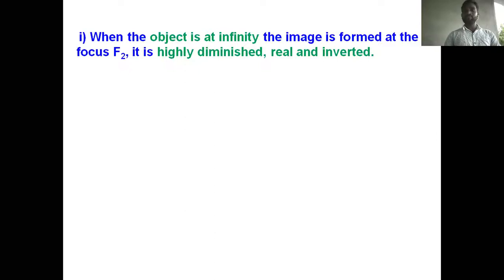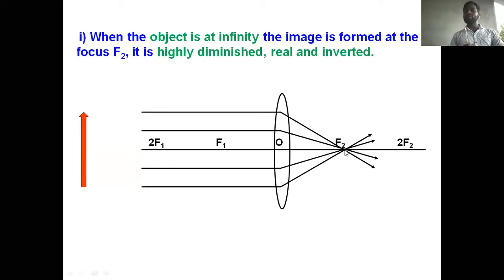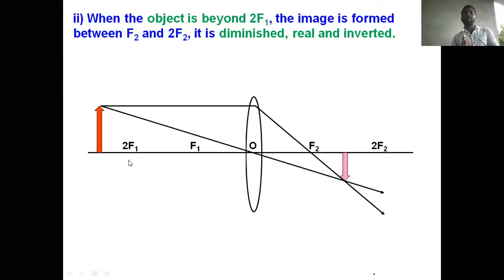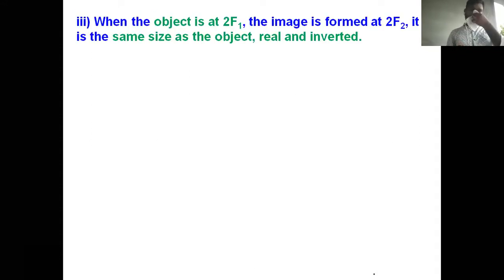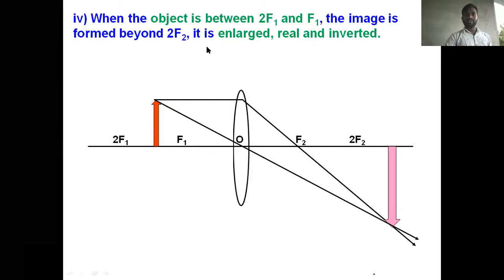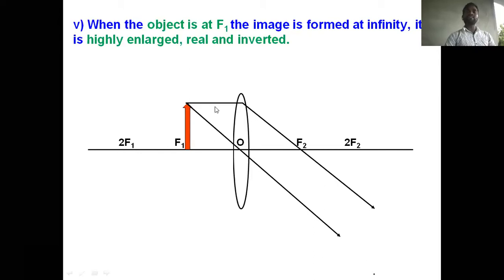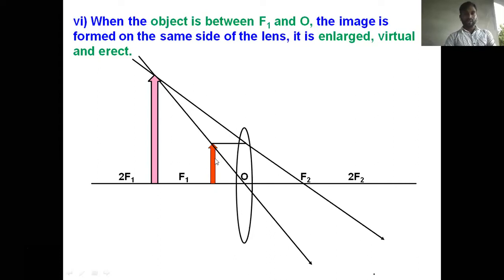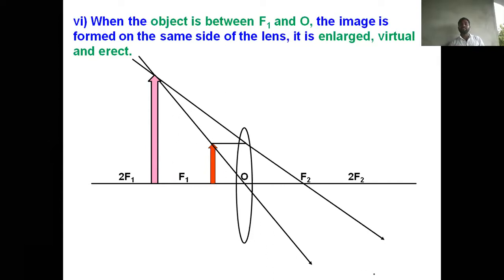Class 10:Image formation by a convex lens